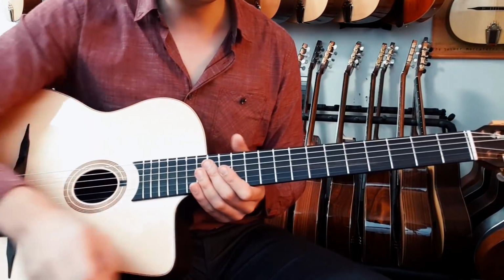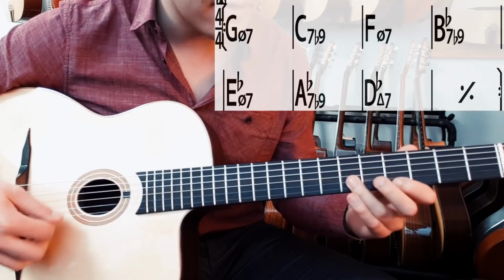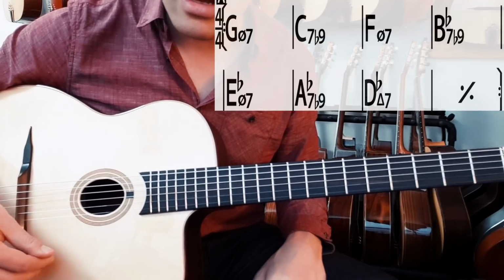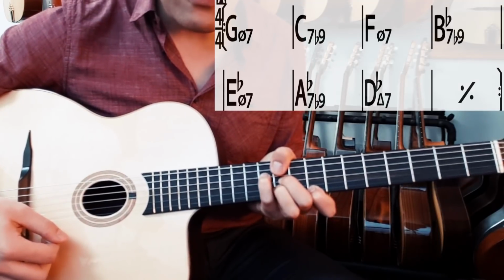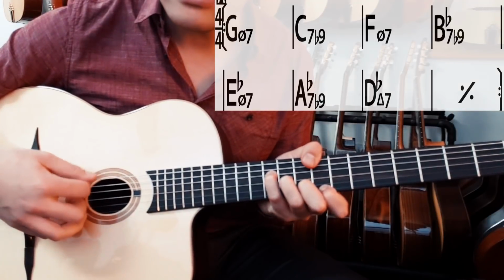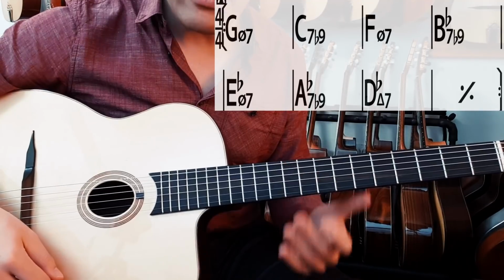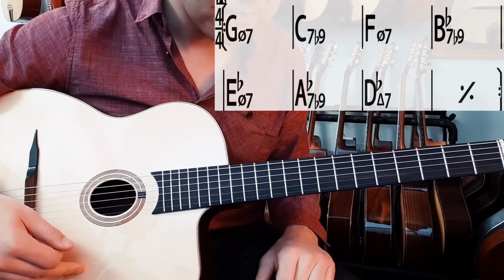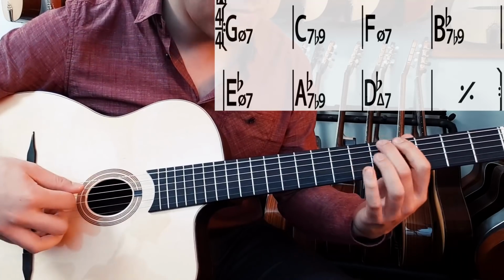"Woody'n You" difficult? Here's some chord hacks for minor 2-5's!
A "shortish" video in which I show you some chord hacks for "Woody'n You".

Guitar used in this video: an Altamira T (with thanks to Tommy Davy of Djangoguitars.com)